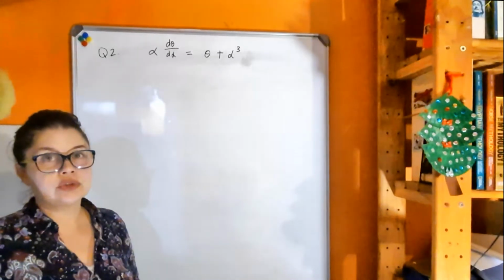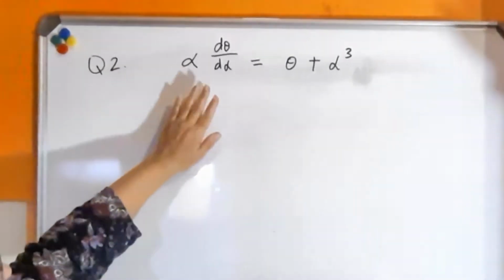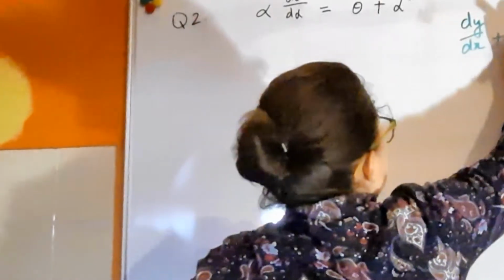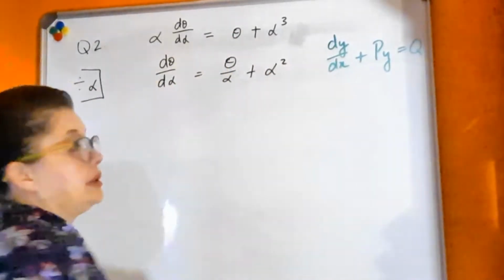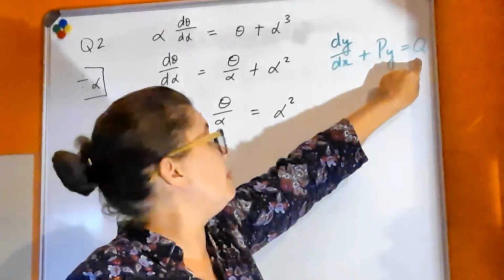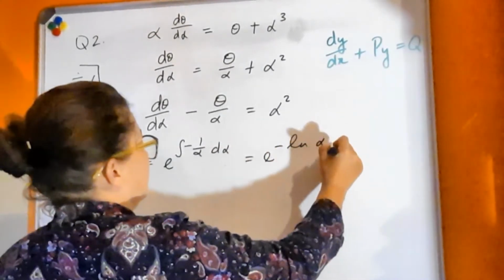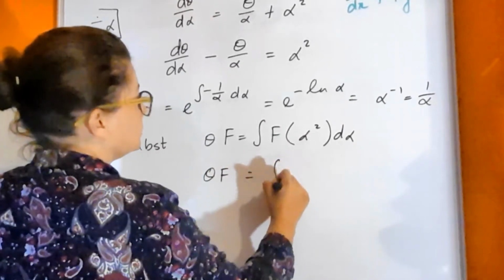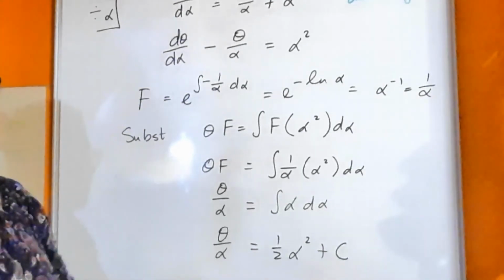Topic 1 (1.03): Revision - Question 2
The solution to revision question 2.